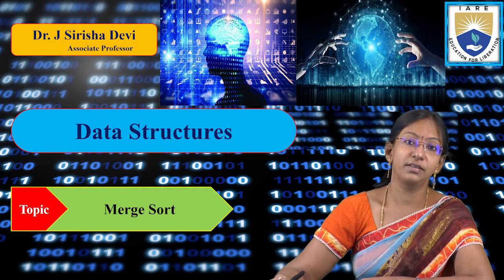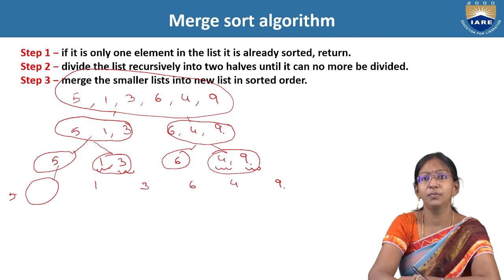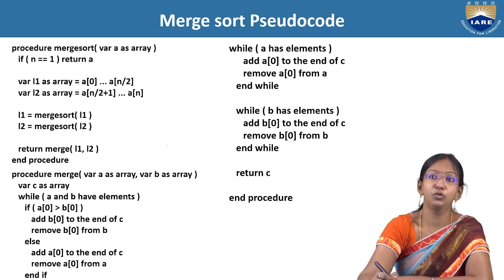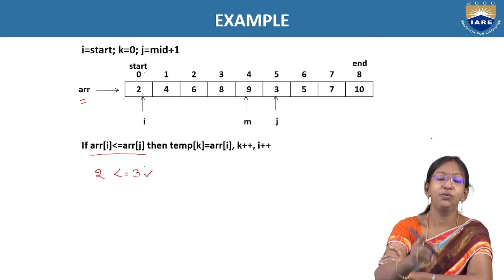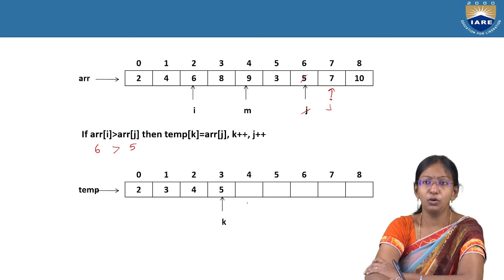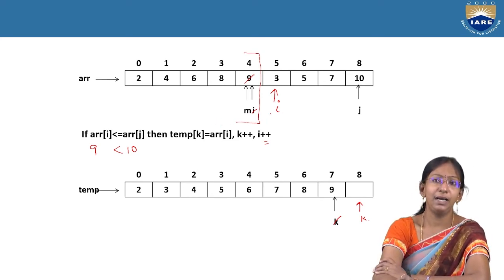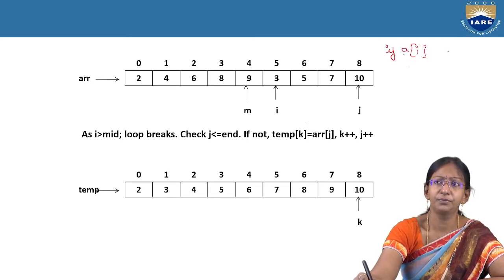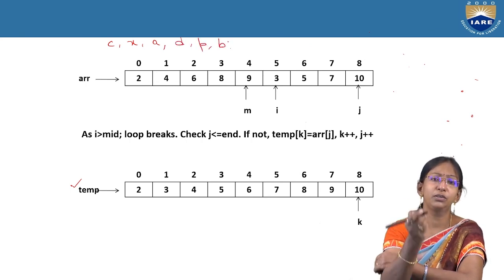Sorting Techniques - Merge Sort by Dr. J Shirisha Devi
Sorting Techniques - Merge Sort by Dr. J Shirisha Devi | Department of CSE | IARE
Understand  Quick And Merge Sorts algorithms with an example ,python code for Quick And Merge Sorts